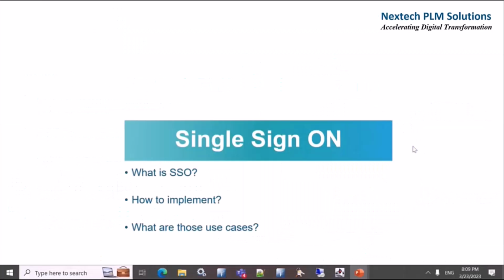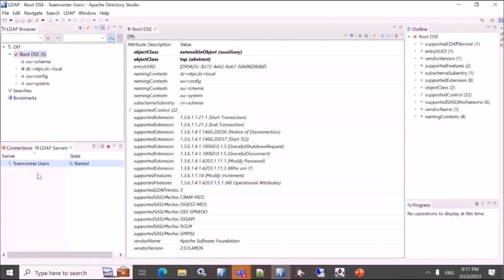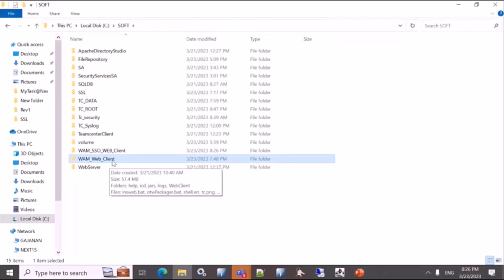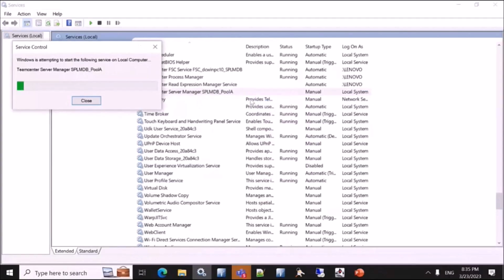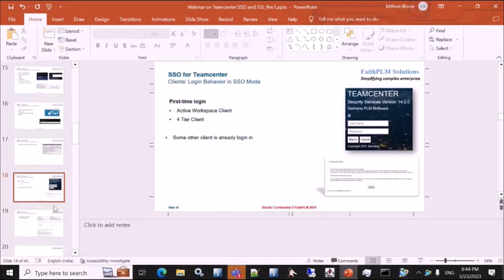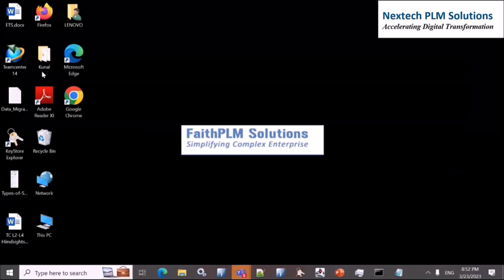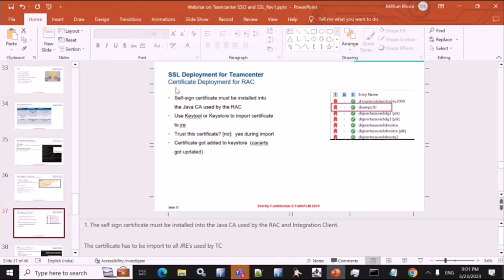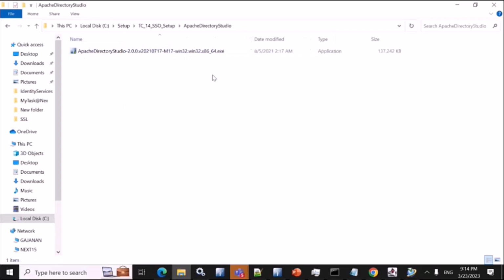Teamcenter SSO & SSL Implementation Webinar By NexTech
This webinar will help you understand Teamcenter SSO & Teamcenter SSL basics and its implementation. We look forward to help you on any such SSO, SSL,MFA related implementation for your Teamcenter deployment.